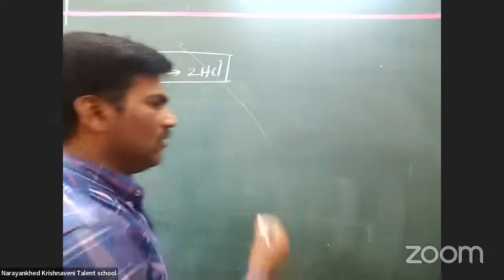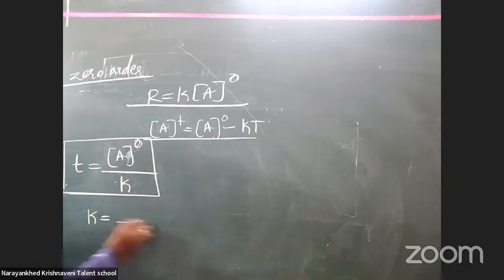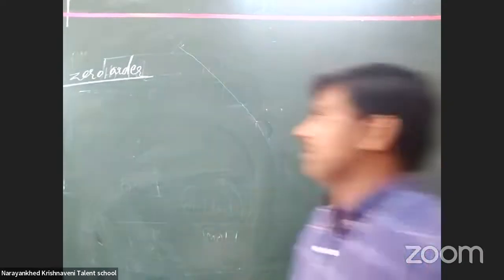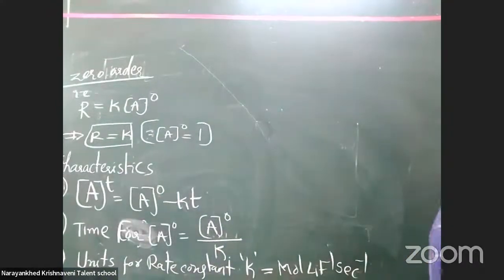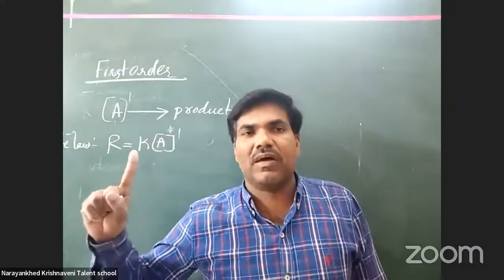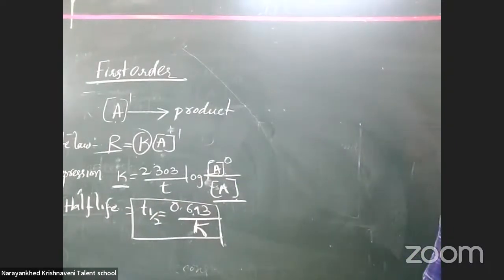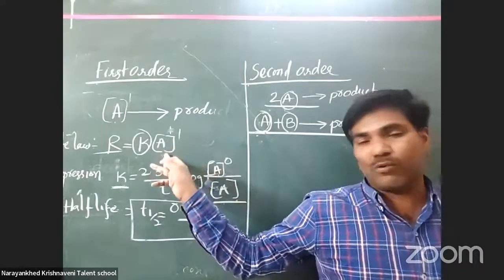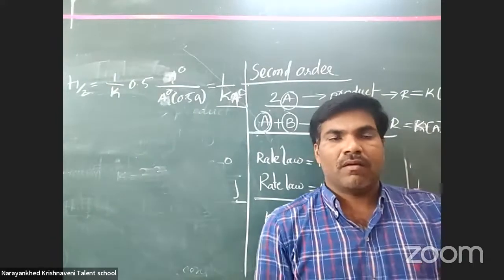Class IX - IIT/MEDICAL FOUNDATION